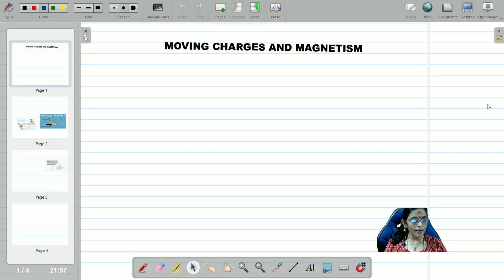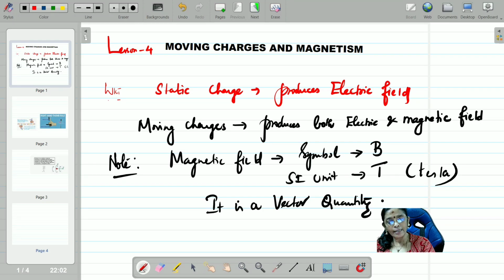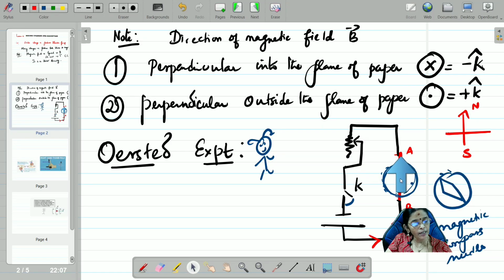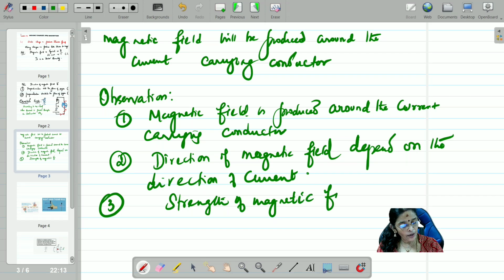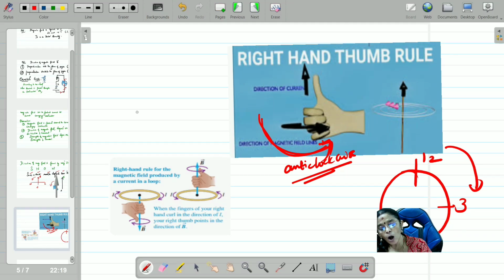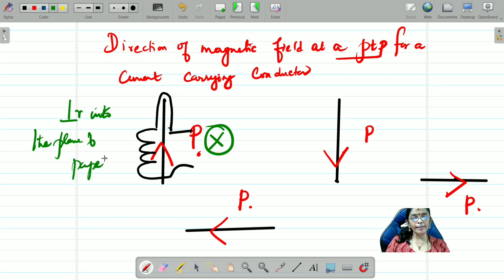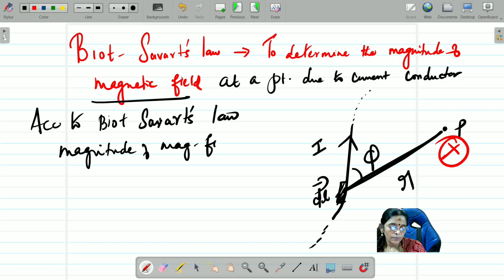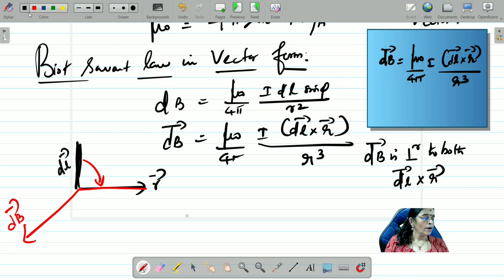CBSE 12 PHYSICS/NCERT/NEET/JEE - EASY & QUICK TO LEARN MAGNETICS -DIRECTION CONCEPT LEARN IN 10 MTS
In this chapter, we will see how magnetic field exerts
forces on moving charged particles, like electrons, protons,
and current-carrying wires.
Oersted
concluded that moving charges or currents produced a magnetic field
in the surrounding space.
Before we introduce the concept of a magnetic field B, we
shall recapitulate what we have learnt in Chapter 1 about
the electric field E. We have seen that the interaction
between two charges can be considered in two stages.
The charge Q, the source of the field, produces an electric
field E. Just as static charges produce an electric field, the
currents or moving charges produce (in addition) a
magnetic field, denoted by B (r), again a vector field.
any doubts reach me children will clarify